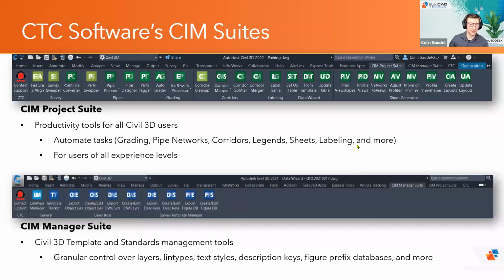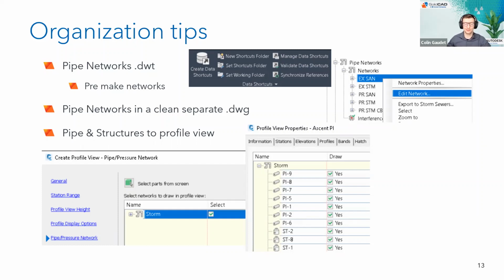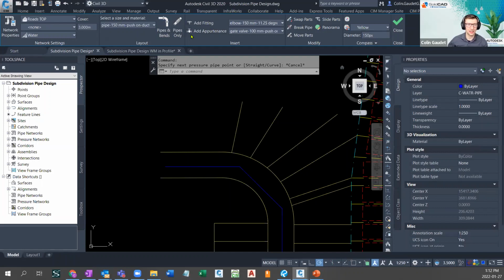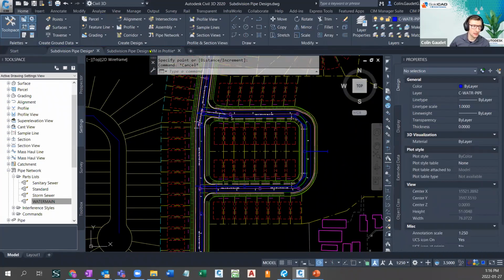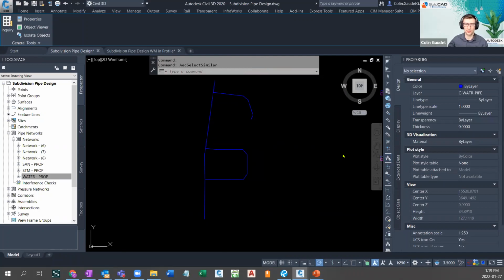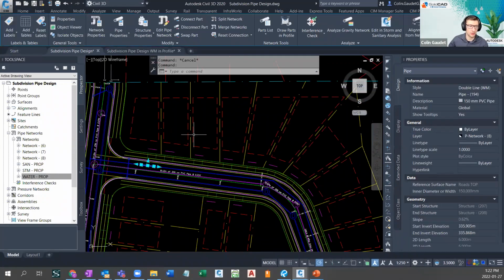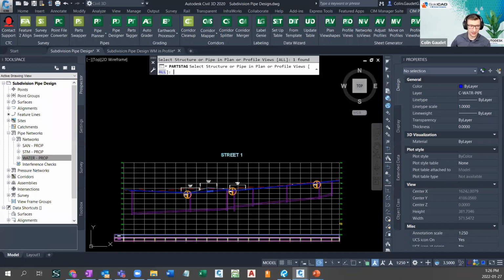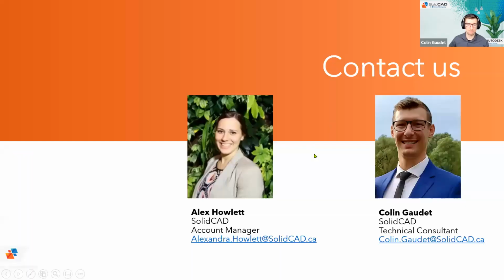Watermain design in Civil 3D pipe networks with CTC's Pipe Designer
In earlier version of Civil 3D, pressure pipe networks left a lot to be desired. They have come a long way since Civil 3D 2020. If you are still working with watermain design in Civil 3D 2020 or earlier, this webinar is a must see!

Come explore how CTC’s Pipe Designer and Part Swapper can offer unparalleled watermain design efficiency using gravity pipe networks.
Lets pin down a workflow that’s not only efficient, but dynamic, flexible, and data rich as well.